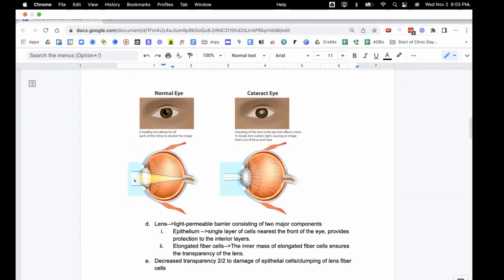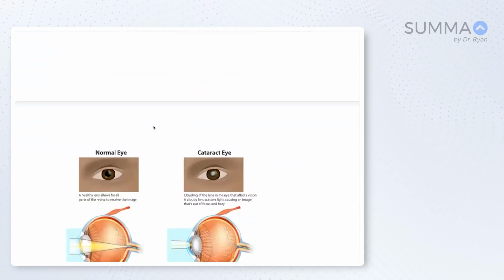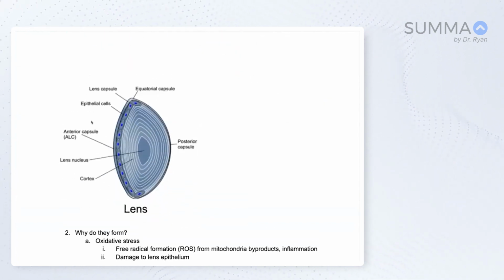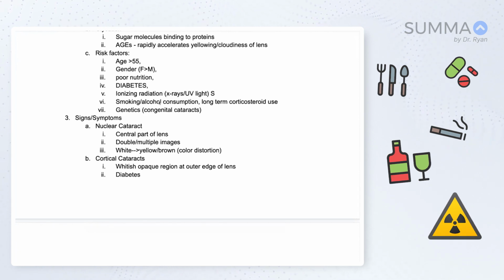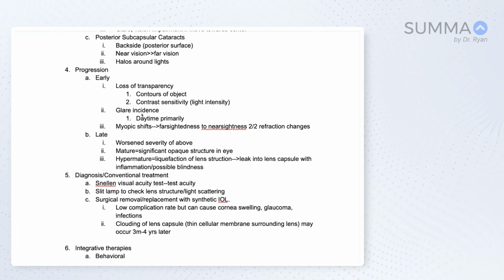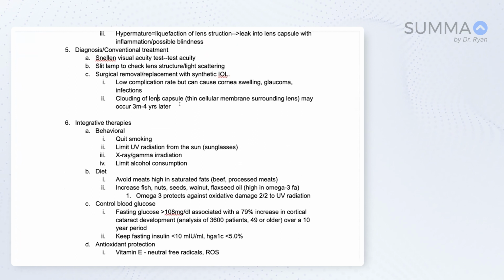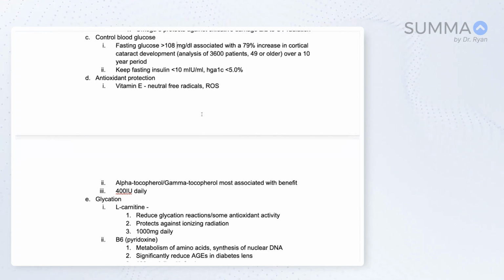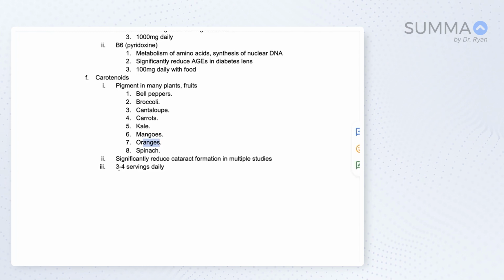Take Action Now: Prevent Cataracts Before They Begin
Most people don't think about cataracts until they start having symptoms. But did you know that you can actually prevent cataracts from developing in the first place? Watch this video to learn how to keep your eyes healthy and reduce your risk of developing cataracts.

00:00 Introduction
01:27 What Are Cataracts?
03:06 Eye Lens Structure
04:43 Why Do They Form?
07:26 Signs/Symptoms
08:55 Progression
10:27 Diagnosis/Conventional Treatment
11:54 How To Prevent Cataracts?
16:16 Conclusion